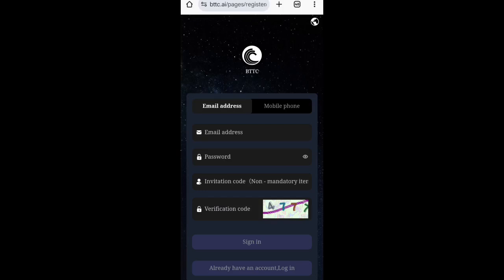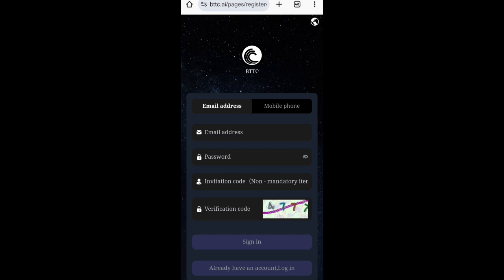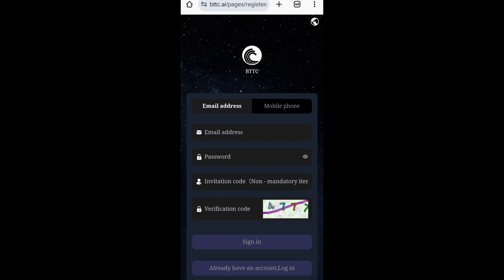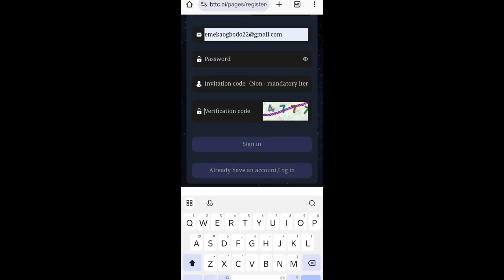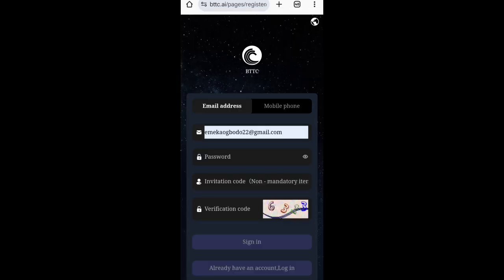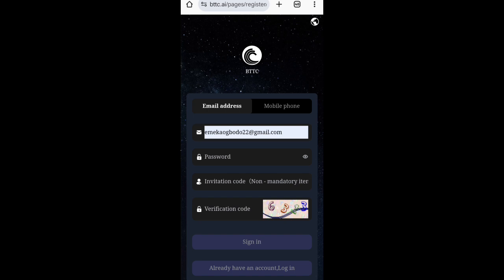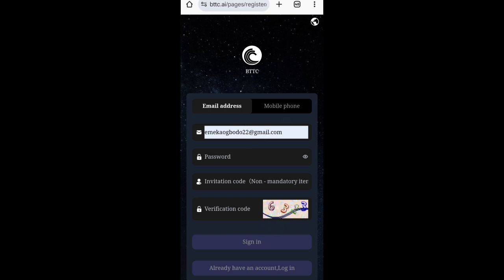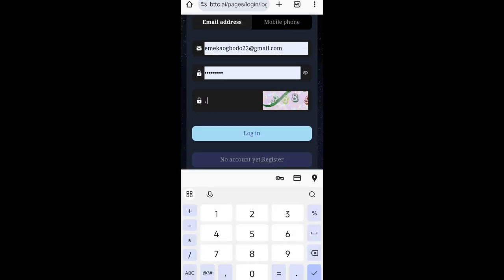BTTC REGISTRATION PROBLEM ( HOW TO REGISTER ON BTTC)!!!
If you have been registration problem on bttc then in this video tutorial I'm going to show you how you can solve that step by step